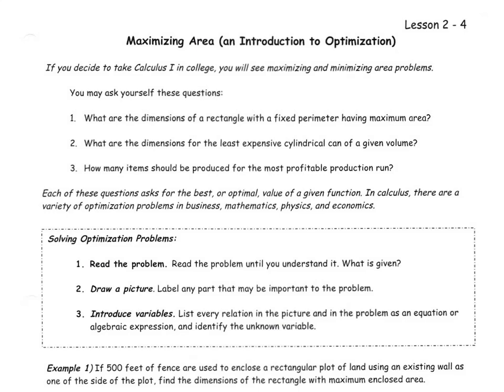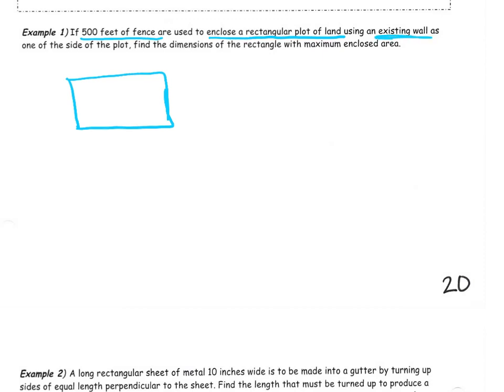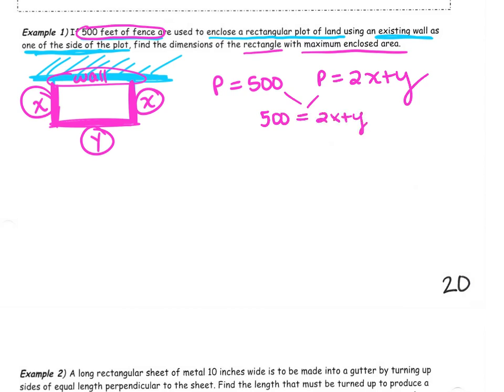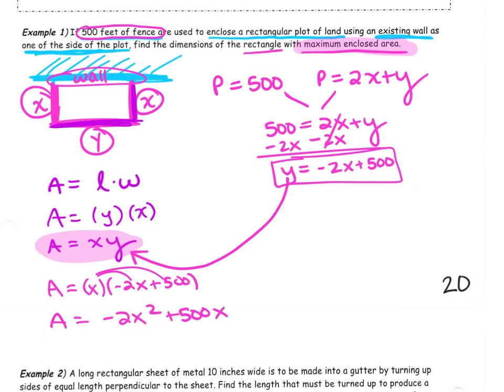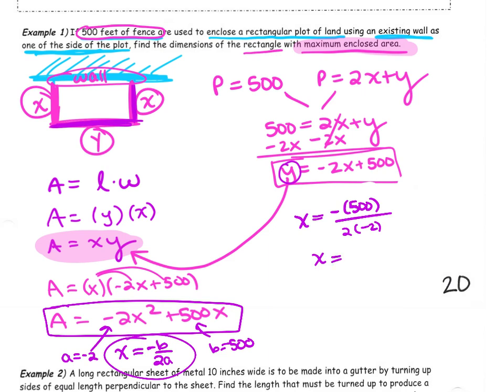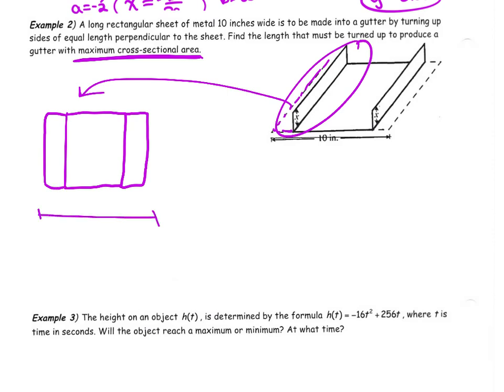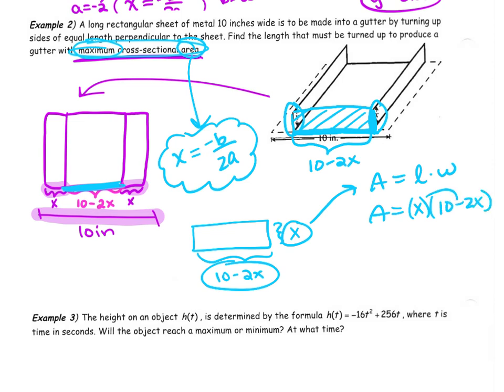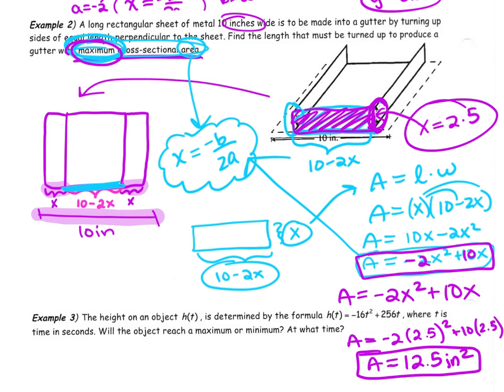Adv Math - Unit 2 Lesson 4 - Maximizing Area